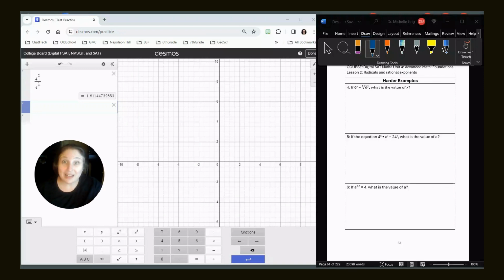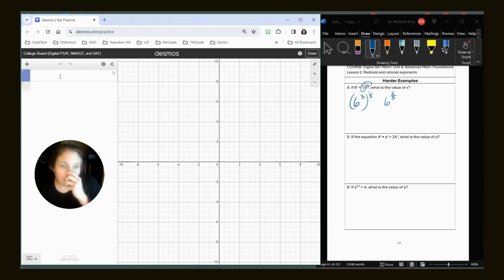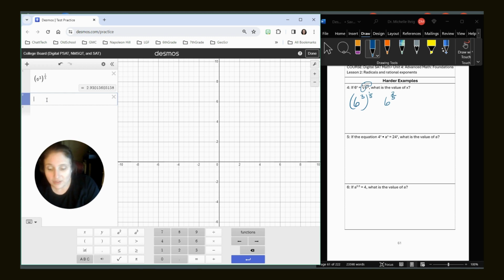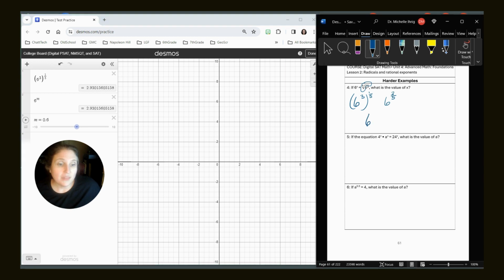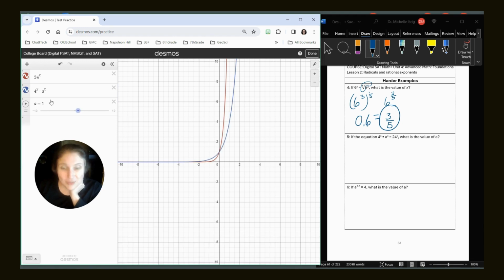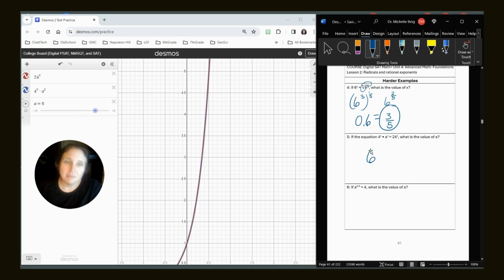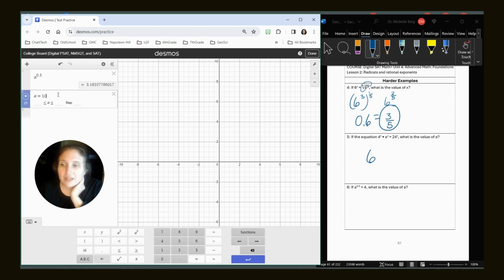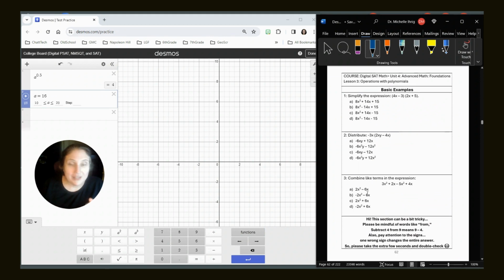SAT.4.2.Harder: Radicals and Rational Exponents, page 61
____ ____ Buy the companion book on Amazon to follow along with the questions:

In this video, Doc Chelle shows how to use the Desmos calculator on PSAT/SAT-style math questions relating to Khan Academy's Unit 4 Lesson 2:  Radicals and Rational Exponents HARDER Examples

Chapters:
00:00 Introduction
01:05 SAT.4.2.4
04:30 SAT.4.2.5
06:15 SAT.4.2.6